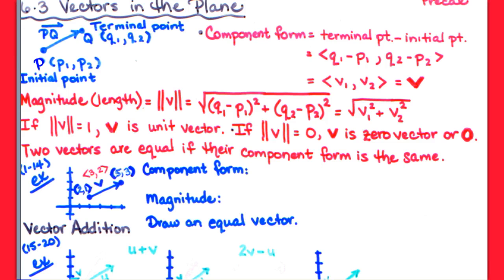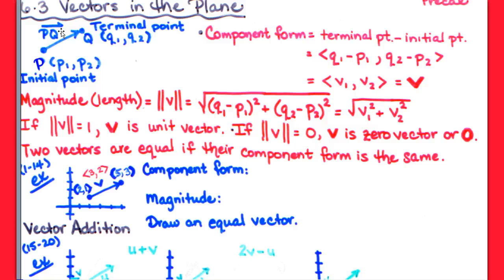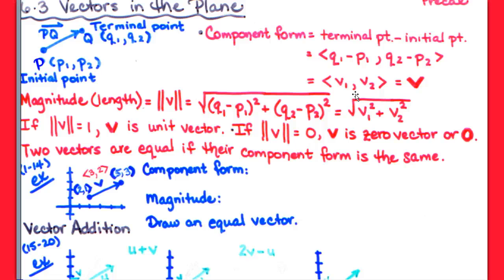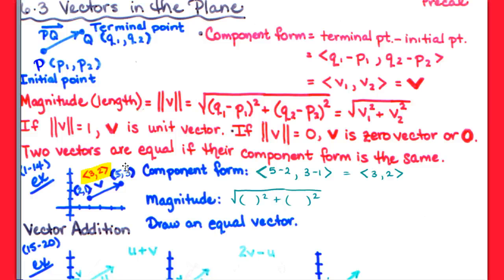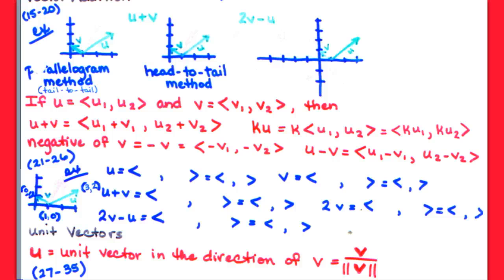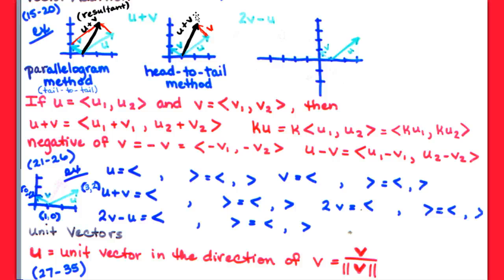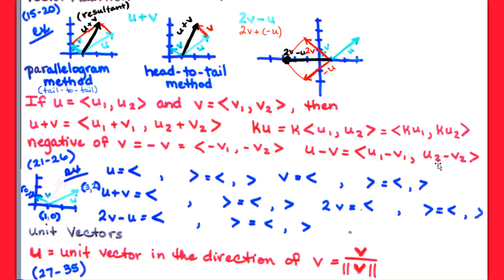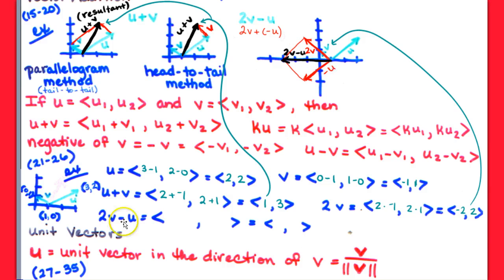Vectors: graphs, addition, subtraction, scalar, magnitude, component form, equal vectors (pt 1 of 2)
Precal 6.3 Vectors in the Plane (part 1 of 2)